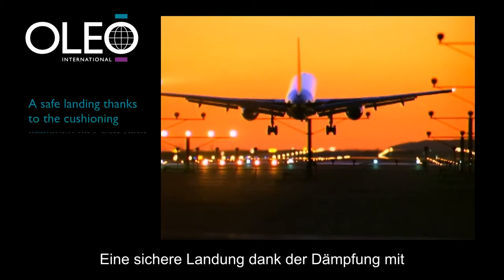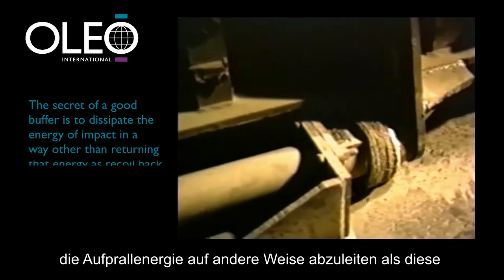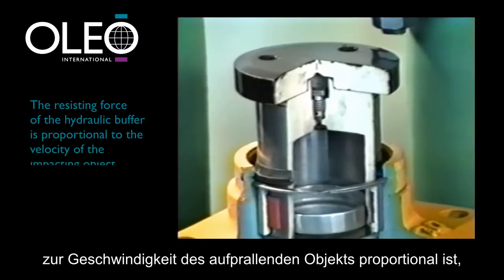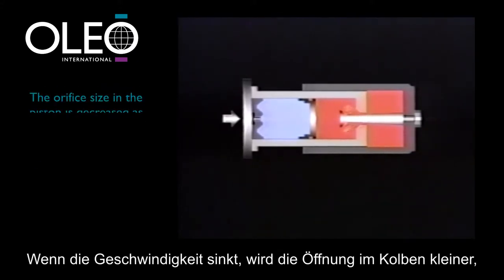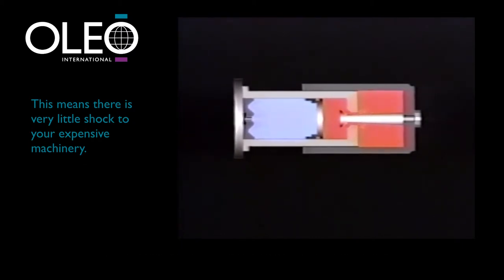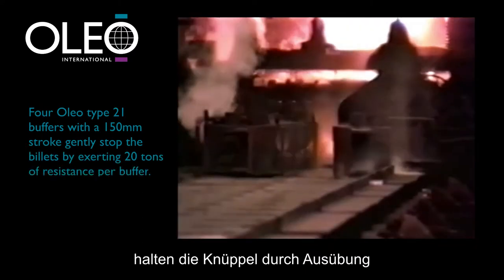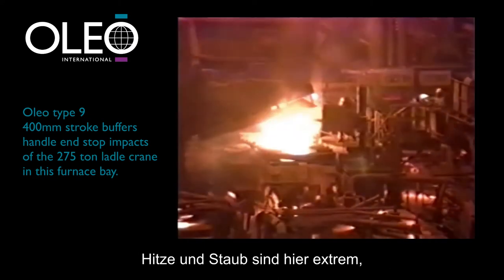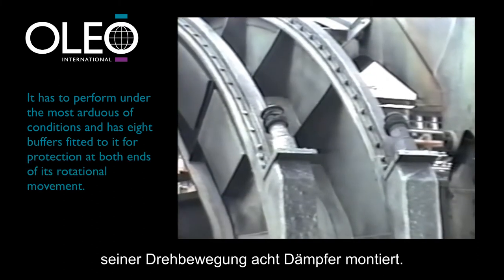Oleo Energy Absorbers For Industry (German subtitles)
This film explains the benefits of hydraulic buffers over other types of buffers for industrual applications - with German subtitles.